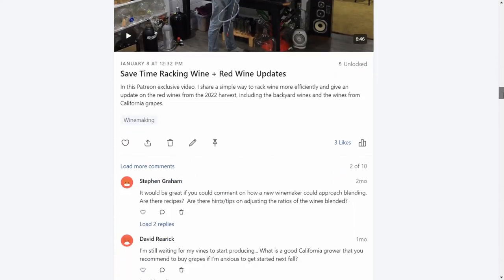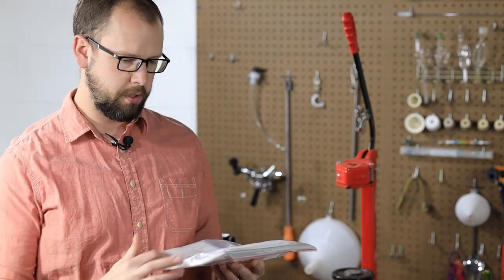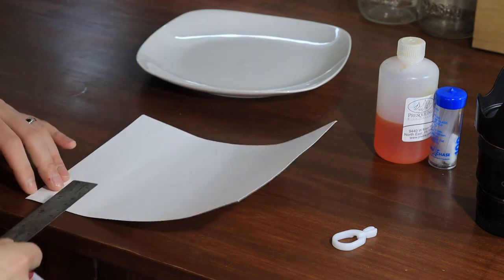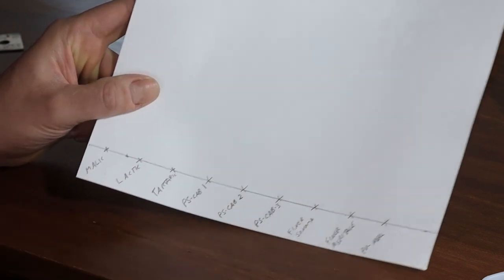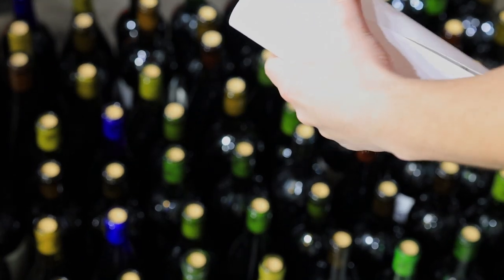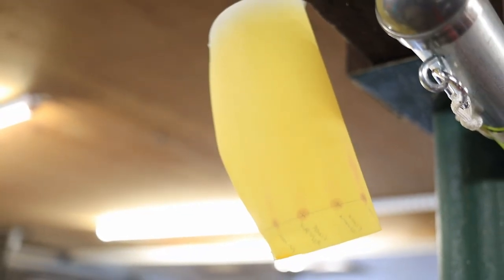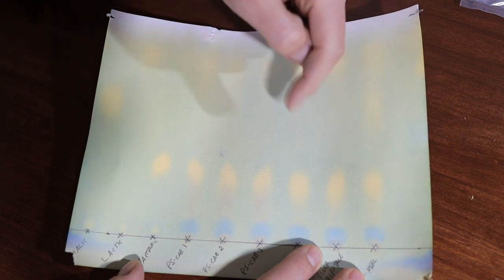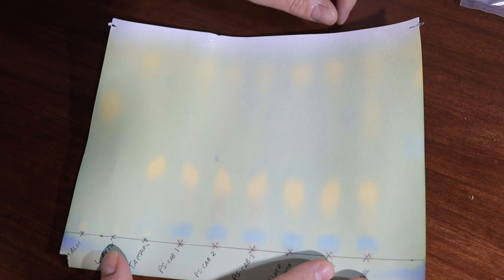Testing if Malolactic Fermentation is Finished in your Wine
In this video, I am testing to determine if malolactic fermentation (MLF) has completed on several wines.  This paper chromatography method will test for the presence of malic acid, lactic acid, and tartaric acid.  It is important to assure that MLF is complete before bottling a red wine.  If the wine still contains malic acid, a secondary fermentation may happen in the bottle, resulting in a fizzy or partially carbonated wine.

This is the easiest way to test if malolactic fermentation has finished in your wine.